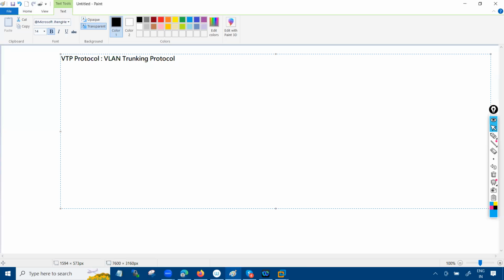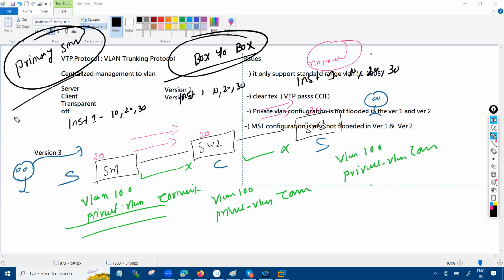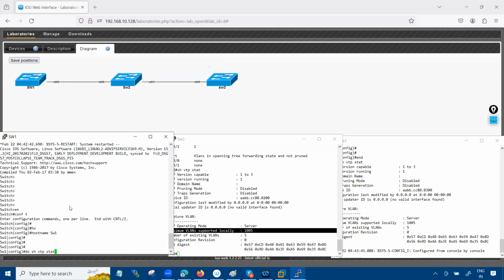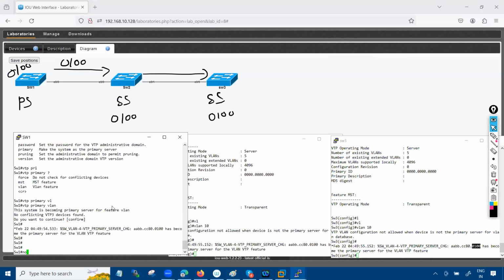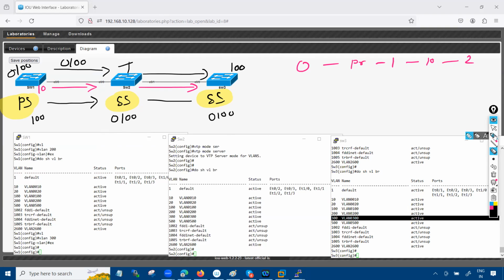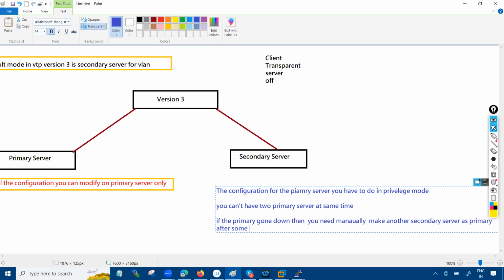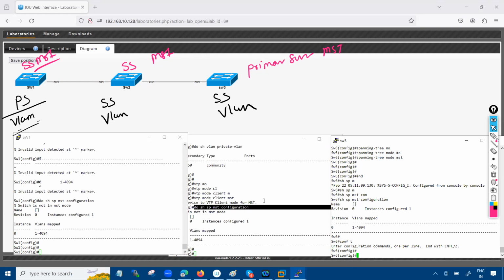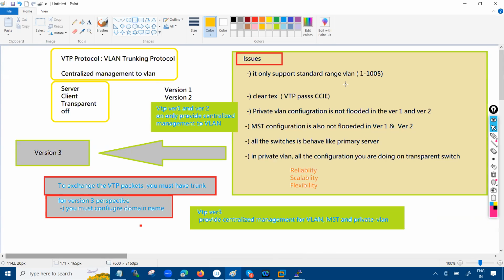VTP Version 3 | How to configure VTP Version 3 | VTP Modes | CCNA | CCNP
By default vtp version 3 disable, in vtp version 3 we can do so interesting things

-) Extended range vlan
-) MST configuration can be syn between switches
-) Private vlan config can be syn between switches
-) VTP hidden and secret password
-) VTP Modes
     server
      client
       transparent
        off